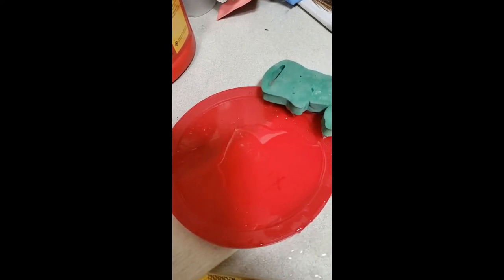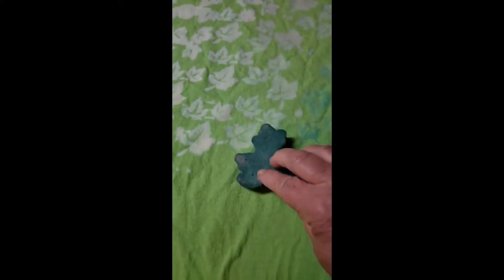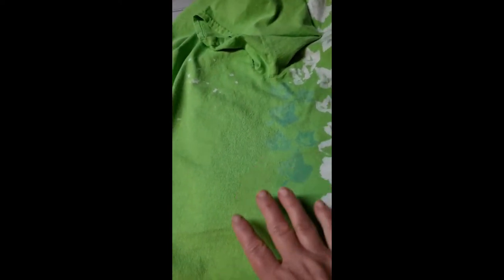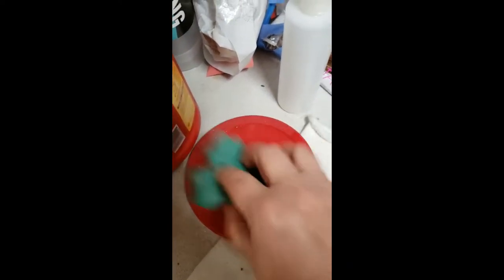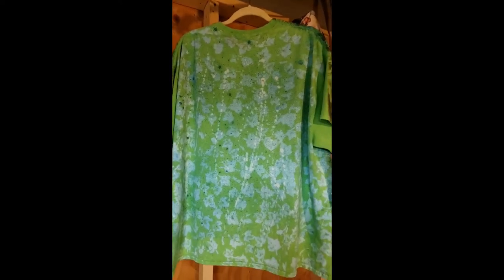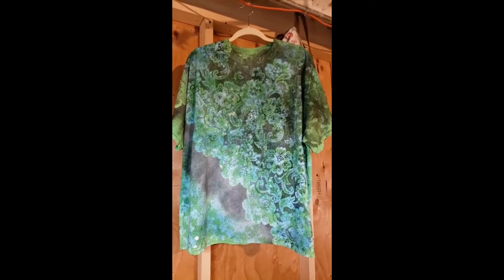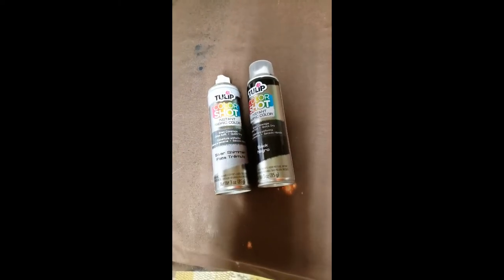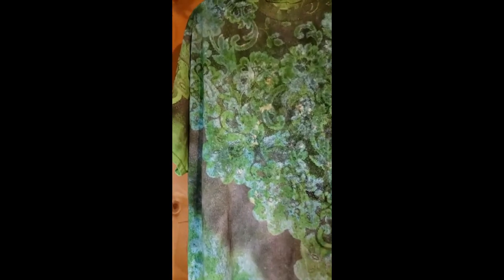how to paint a T-shirt, My happy mistake, Roygbiv Creations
A happy mistake because I started with one idea and because it didn't pan out the way I wanted I ended up taking the creation in a whole direction lol , ENJOY! I hope this inspires you to create a look you'll like.